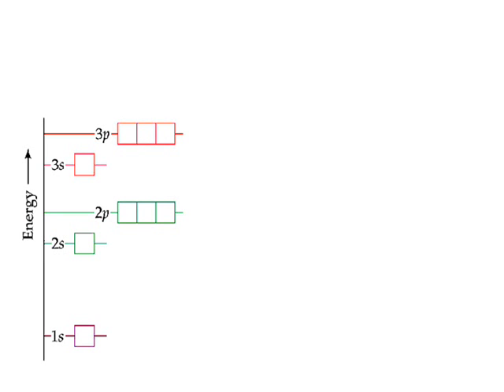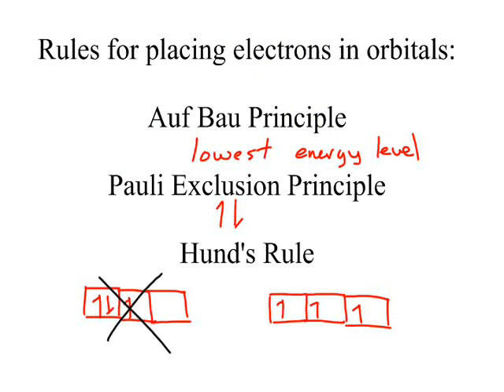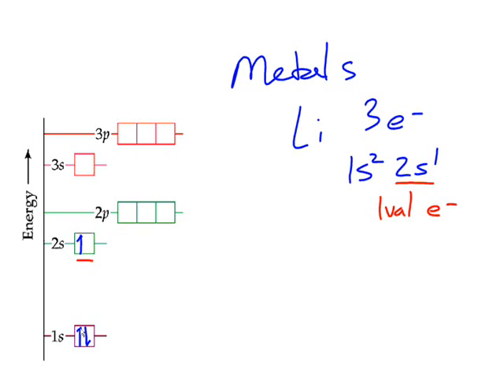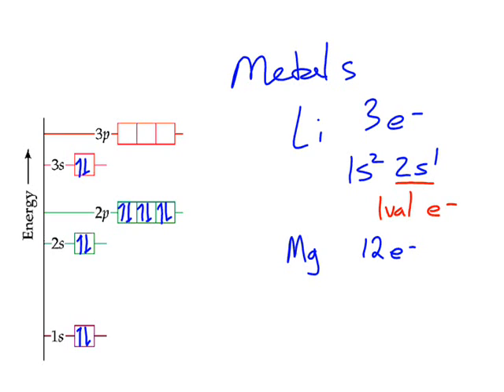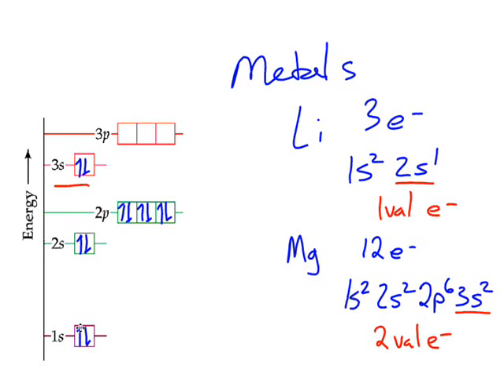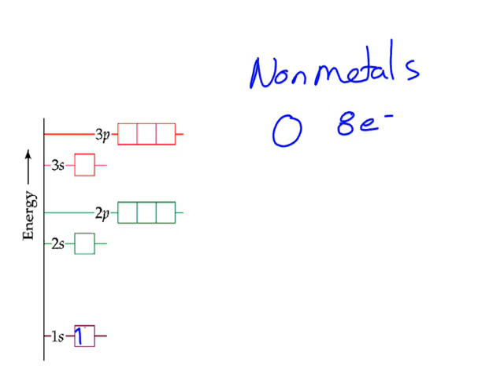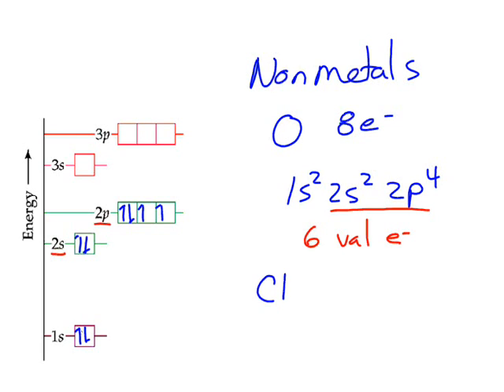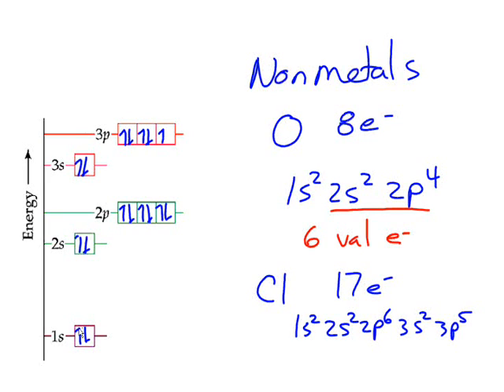HB Electron Configuration Practice A